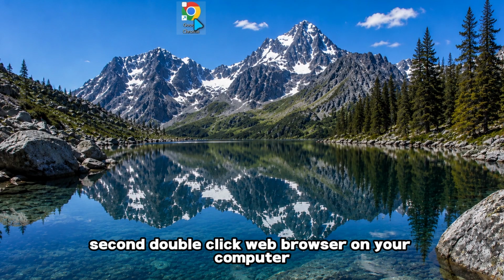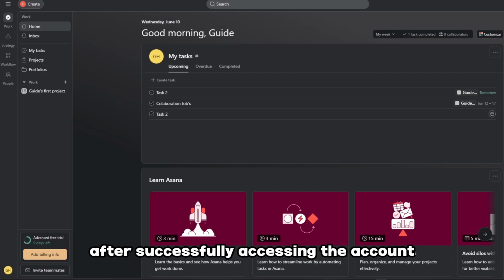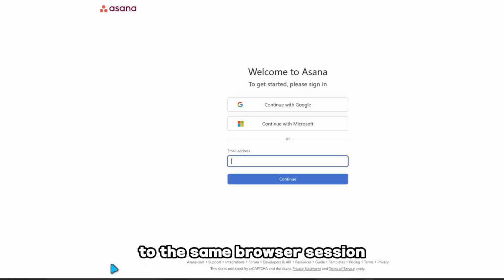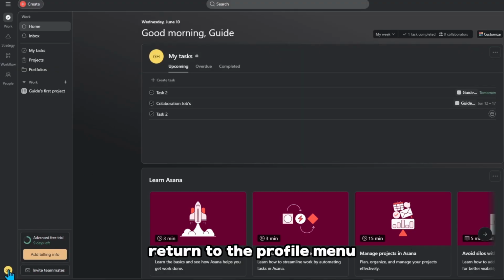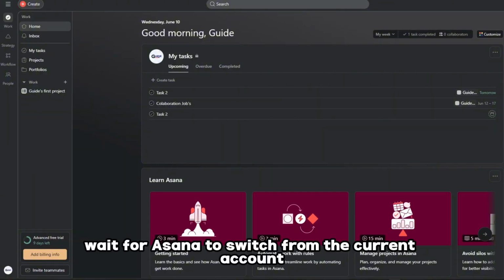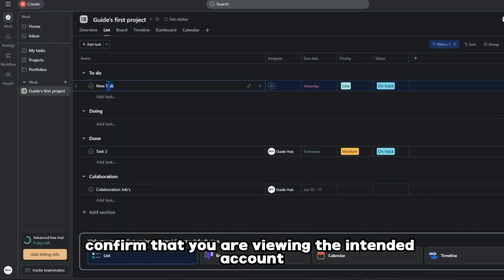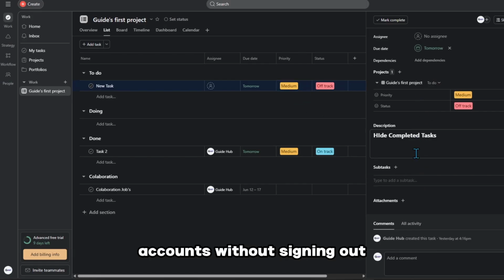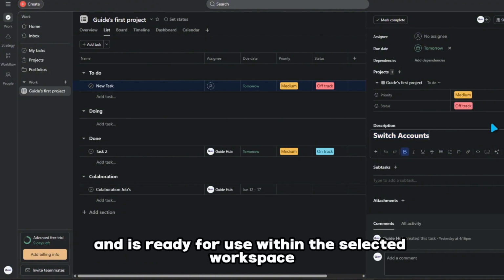How To Switch Accounts in Asana (𝟮𝟬𝟮𝟲) | 100% WORKS | NO Yapping, To The Point! | FAST & EASY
(2026) Learn How To Switch Accounts in Asana in this video (NO YAPPING + 100% WORKS!) | EASY FULL GUIDE, Everything You Need To Know! | Switch Accounts in Asana